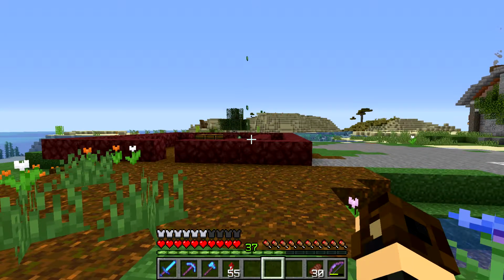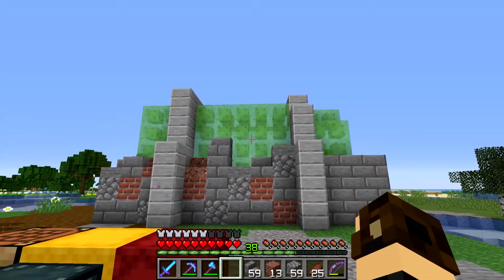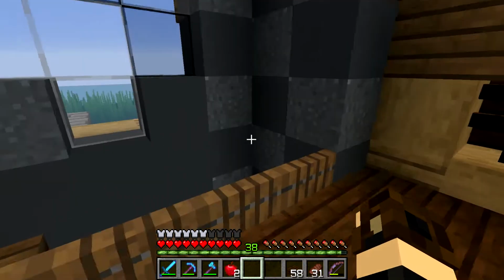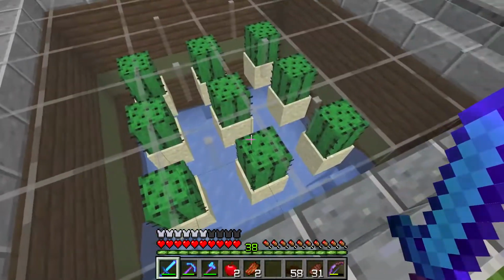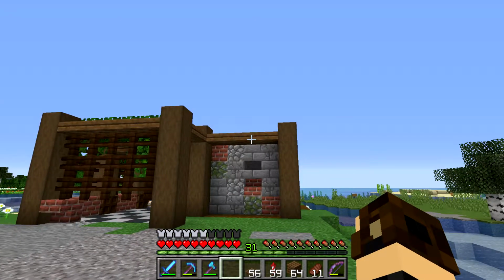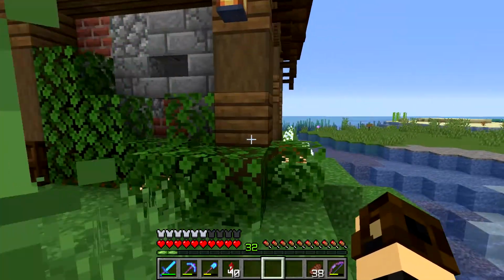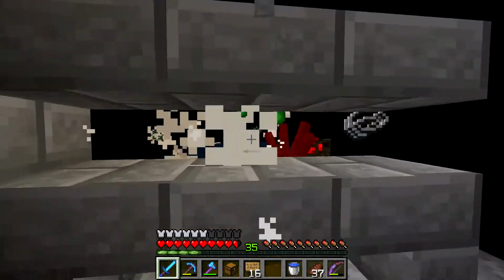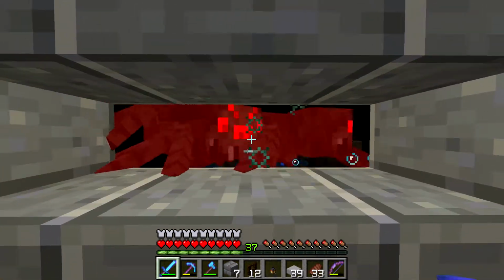My Own Survival - 12 Slime Storage & Spider Farm! / 1.15.2 Let's Play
This is my new single player series! This episode we make a proper storage area for our Slime farm and then build a Spider farm!